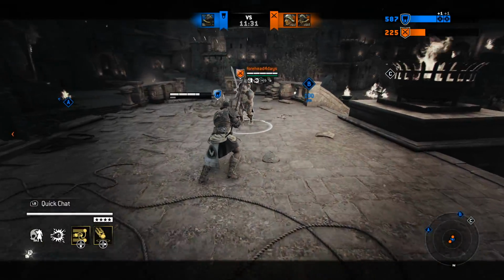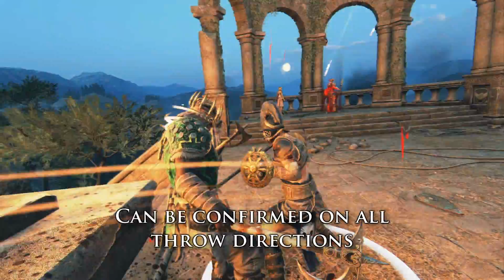For Honor - Max Punishes with Feats for all relevant Heroes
Like I said in the video, not every hero obviously has these punishes.
Others just naturally enhance their punishes with feats like haymaker etc.
Let me know if you can think of any others.